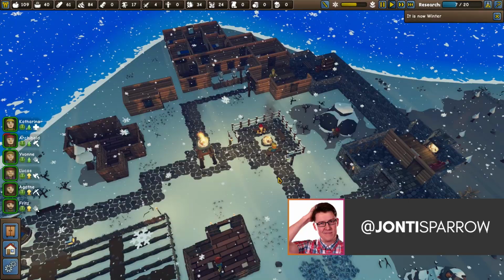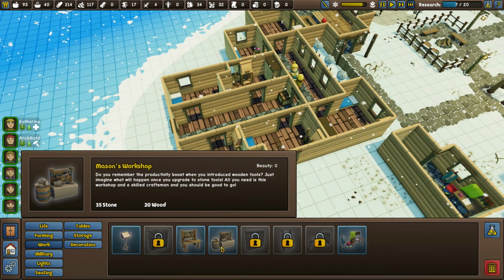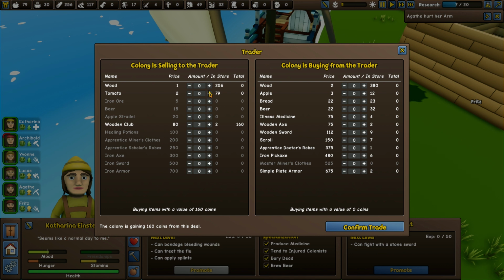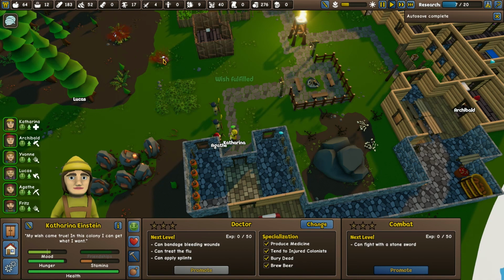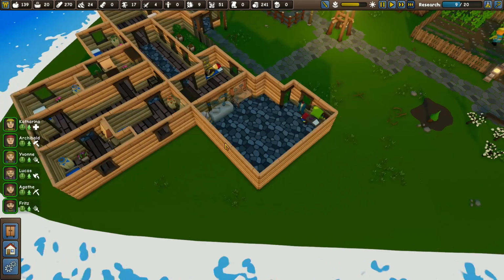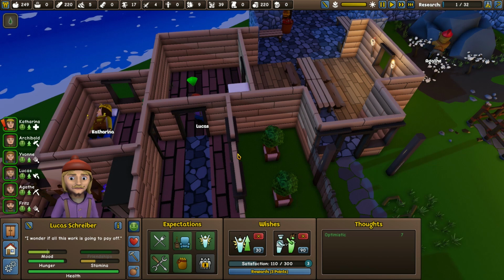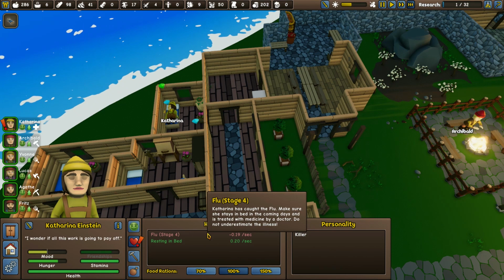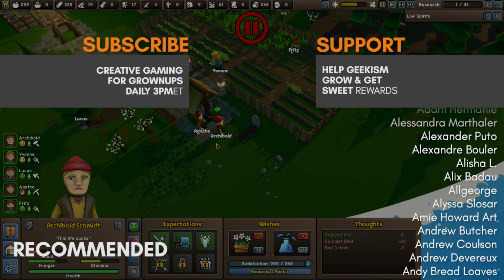🍎 A Grave Loss... | Let's Play Founders Fortune Ep. 08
Today in Founders Fortune, we build a library and get some BAD news!

When your colonists arrive, they have nothing but the clothes on their backs. You take control and tell them to gather materials and build walls, floors and furniture.

You are not limited to predefined buildings! Design your own houses and style them to your liking. There are dozens of construction and furniture elements that you can use to create the settlement you’ve always dreamed of!

The colonists are your top priority. At first, you simply need to provide them with food and shelter. But the world is full of dangers! An infection might prove fatal to the strongest warrior and a plague can wipe out your entire colony.

Each colonist reacts to events, happy or sad, and reflects that in their behavior. Happy colonists will receive a boost to their productivity – Unhappy colonists might throw a temper tantrum.